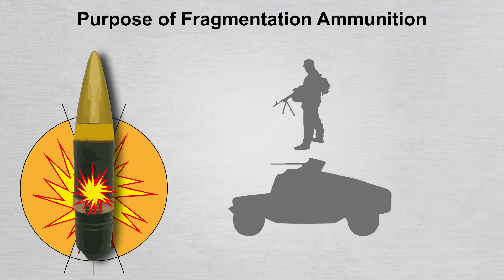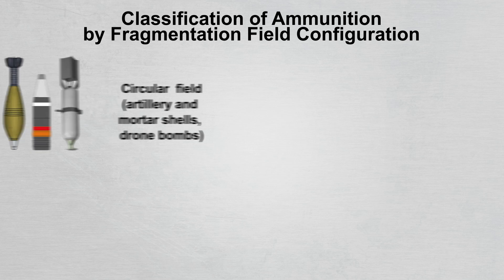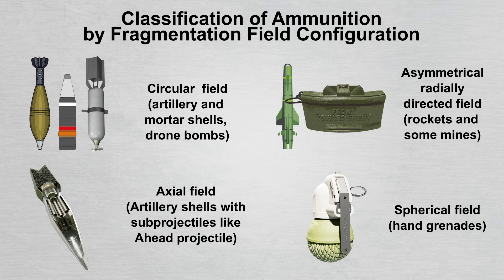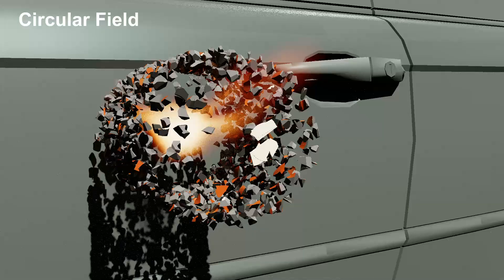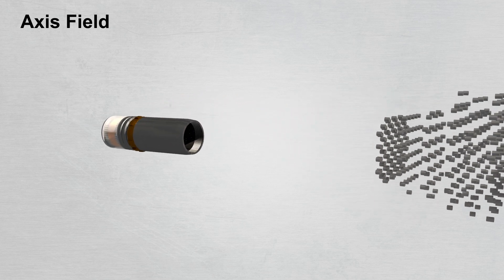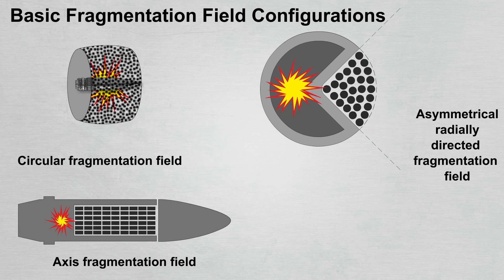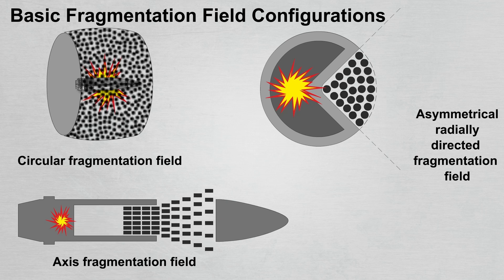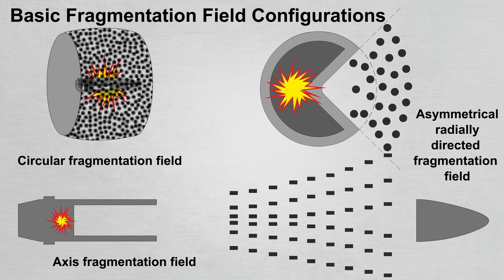Types of Ammunition Fragmentation Fields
The purpose of fragmentation ammunition is to defeat almost all types of targets with the exception of concrete, underwater and heavily armored ones. Fragmentation munitions cause damage primarily at high velocity a stream of damaging elements. The damaging elements are either fragments natural or specified crushing, or are ready-made subprojectiles. Different ammunition has characteristic fragmentation field configurations that are optimal for performing specific tasks. According to the configuration, circular, axial, asymmetrical radial, and spherical fragmentation fields are distinguished. Damaging elements can be of natural or specified crushing, as well as elements in the form of ready-made striking elements.

 I am currently raising funds for a 3D printer "Flashforge creator 4" to make mock-ups of parts and I will be glad for your help:
- USDT (ERC20): 0xadfEB3CC93bc95e17B05Fe39CE10232EB4153545
- ETH: 0xadfEB3CC93bc95e17B05Fe39CE10232EB4153545